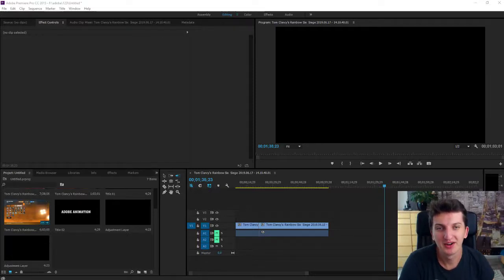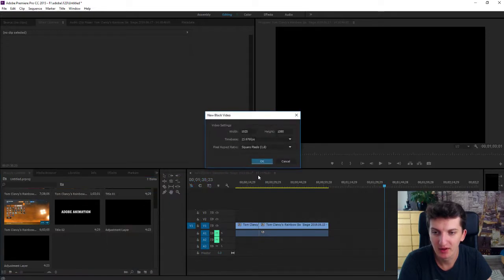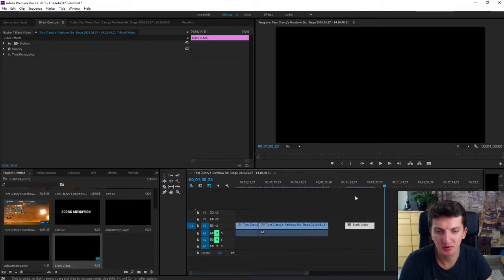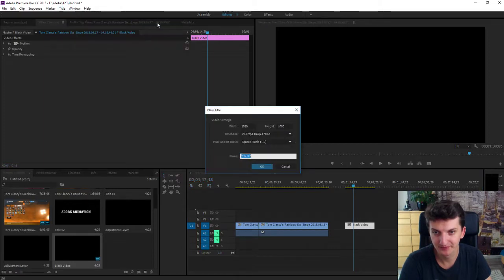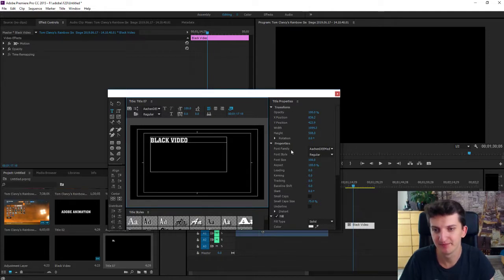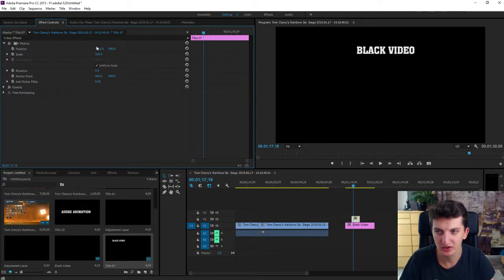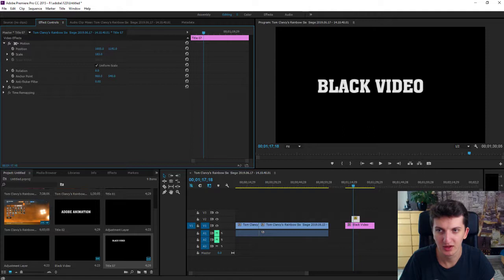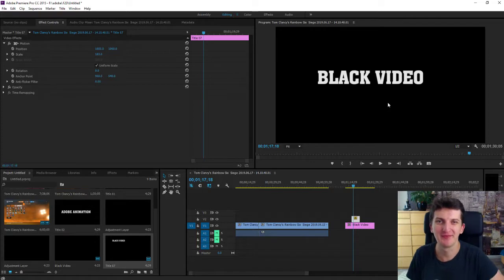How To Make Black Screen with Text in Premiere Pro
In this video you will learn how you can make black screen and black video with text in Premiere Pro , transferwise ‏‏‎ ‎

GET AMAZING FREE Tools For Your Youtube Channel To Get More Views:
Tubebuddy (For GROWTH on Youtube):